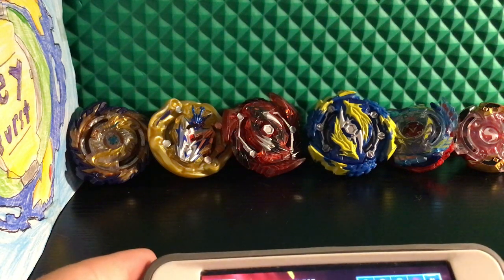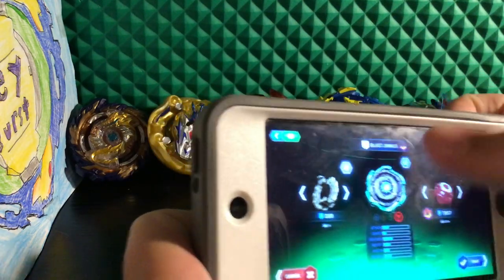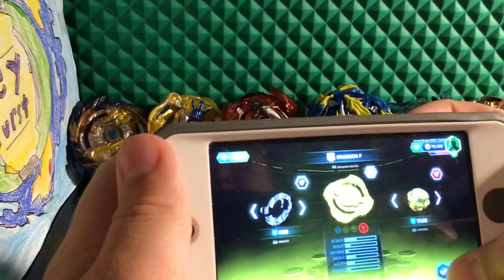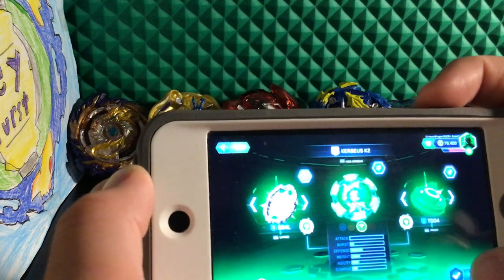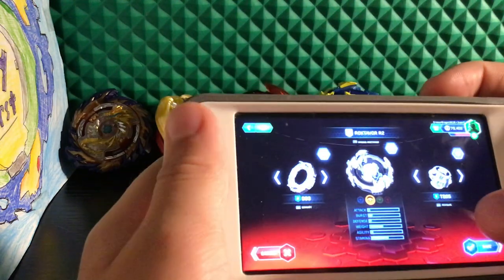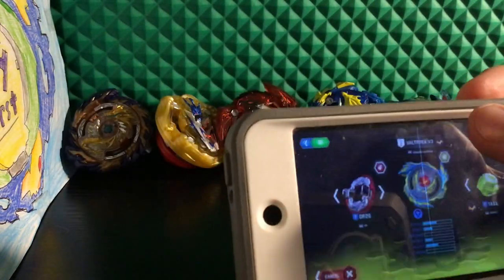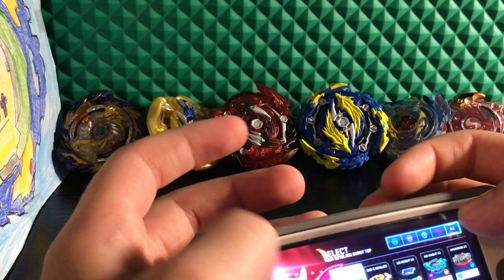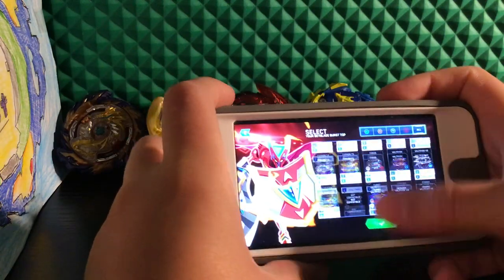All My Digital Beyblades